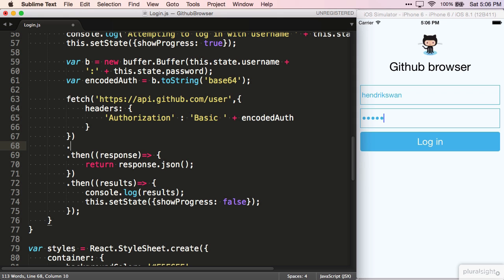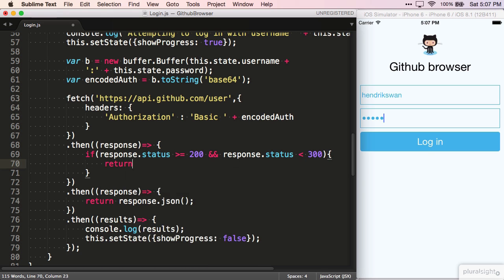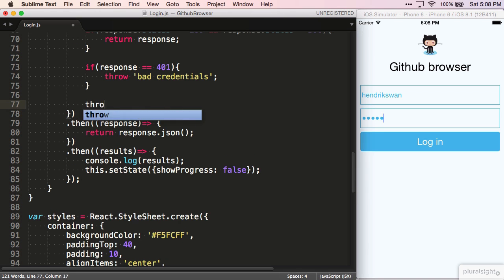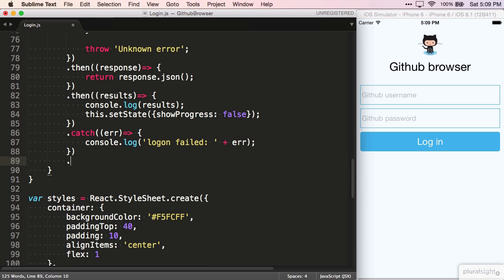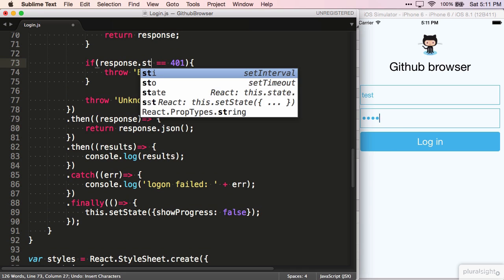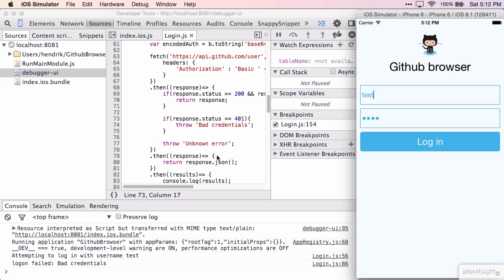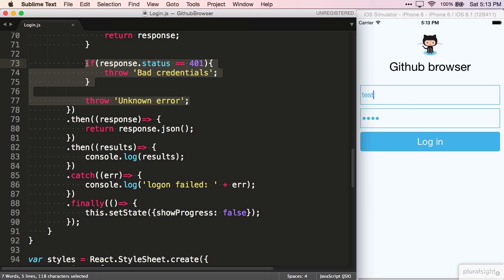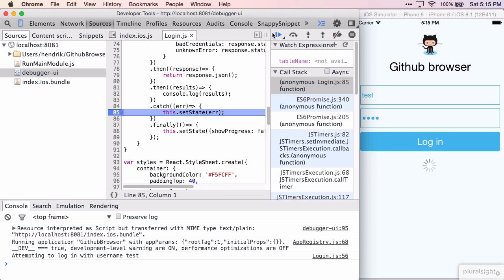25 Handling Authentication Success and Failed